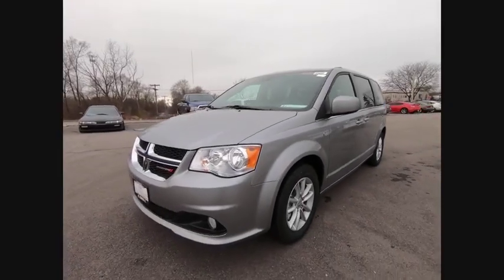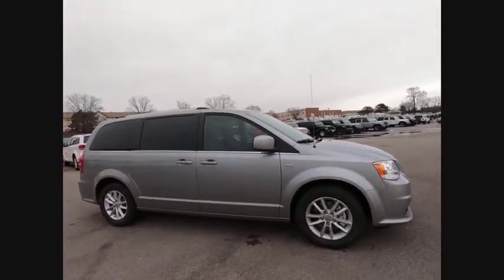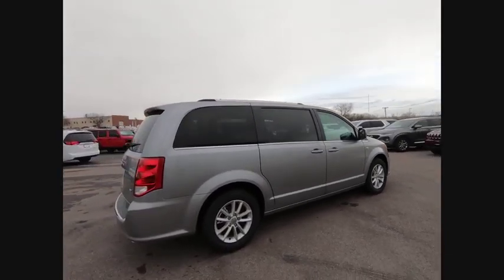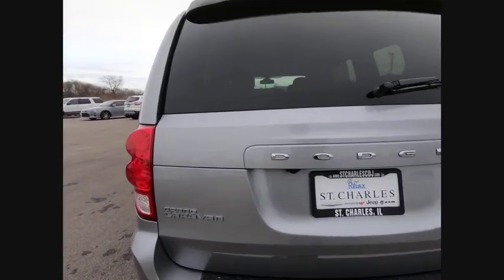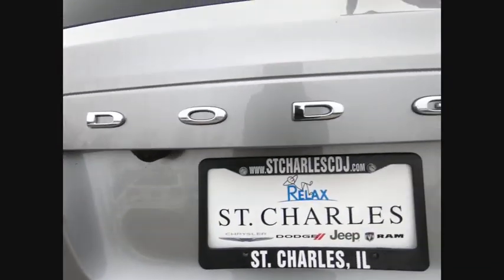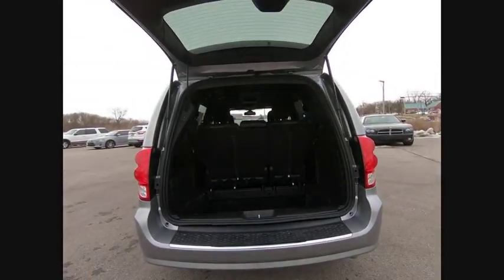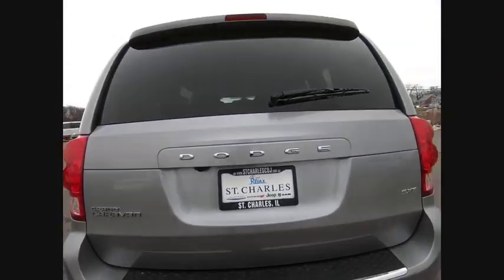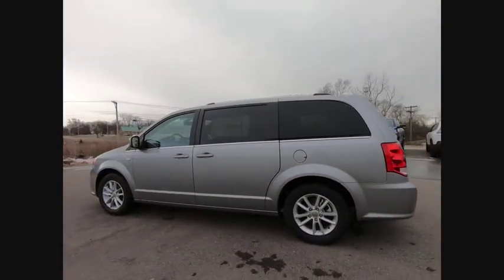2019 Dodge Grand Caravan St. Charles IL D5395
2019 Dodge Grand Caravan SXT

1611 E. Main St.

Recent Arrival! Billet Clearcoat 2019 Dodge Grand Caravan SXTbrbrBuying a new car isnt something you can really do off the cuff. Its a long-term commitment. Youre going to be spending almost every day driving it, for many years to come. So, its important that you dont get just any car, but one with which you really click. St. Charles Chrysler Dodge Jeep Ram will take the time to get to know what you want, and work with you to ensure thats exactly what you have when you leave. That holds just as true for used-car customers as it does for new Chrysler, Dodge, Jeep or RAM customers. If you want to be pressured into a purchase, you had best go elsewhere. In addition to helping drivers find the perfect Chrysler, Dodge, Jeep or RAM match, St. Charles Chrysler Dodge Jeep Ram also boasts a state-of-the-art auto repair center where our highly skilled team of technicians perform routine maintenance as well as other services, such as auto-glass repairs, transmission repairs, and wheel repairs. And, for drivers who prefer to work on their Chrysler, Dodge, Jeep or RAM themselves, we have a variety of manufacturer-certified parts (i.E., Oil filters, batteries, windshield wipers...). To learn more about St. Charles Chrysler Dodge Jeep Ram, our impressive lineup of new Town & Country, Grand Cherokee, Challenger, 1500, 200, and used-car models, or rave-worthy service, contact us today. Or visit us in person. Were conveniently located at 1611 East Main St., St. Charles, IL. Welcome to the St. Charles CDJR website, a fast and convenient way to research and find a vehicle that is right for you. Whether you are looking for a new or used Chrysler, Dodge, Jeep or Ram car, truck, or SUV you will find it here. We have helped many customers in or near Chicago, Glendale Heights, St. Charles, Elgin, Bartlett, Schaumburg, Geneva, Batavia, West Chicago, Naperville, Wheaton, Carol Stream and Elburn find the Chrysler, Dodge, Jeep or Ram of their dreams! We know that prospective customers are extremely well educated when researching their next vehicle. St. Charles CDJR has made it easy to get all the available vehicle information so you can spend less time researching and more time enjoying your purchase.